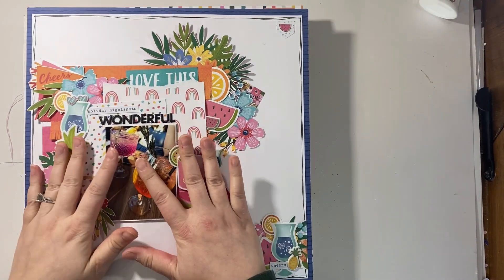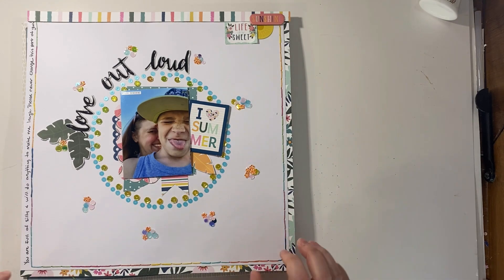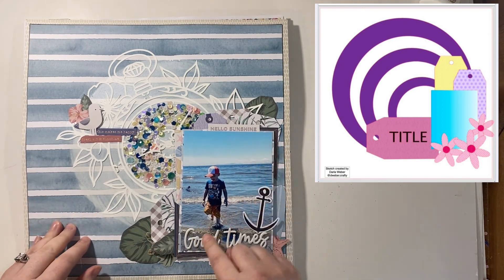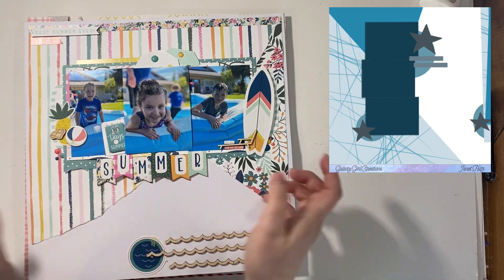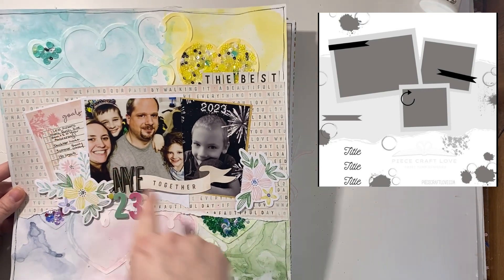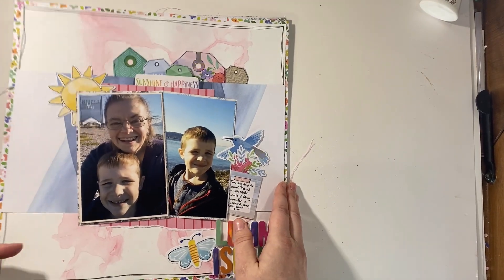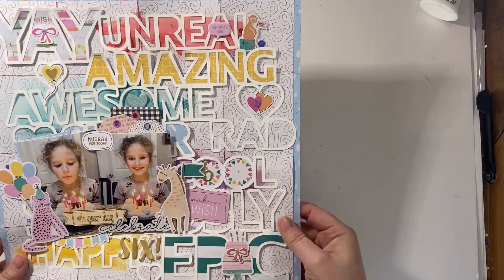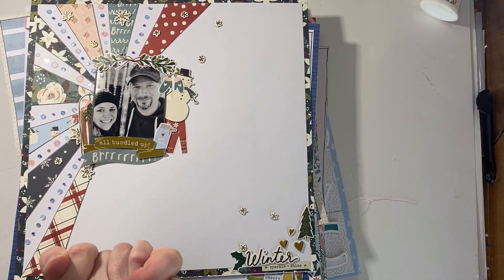March & April Layout Share (18 Layouts)